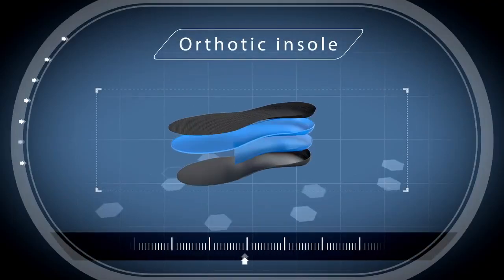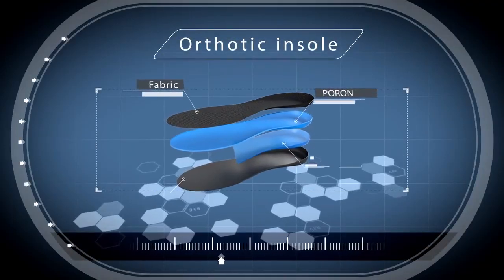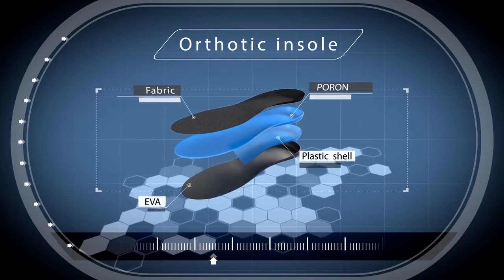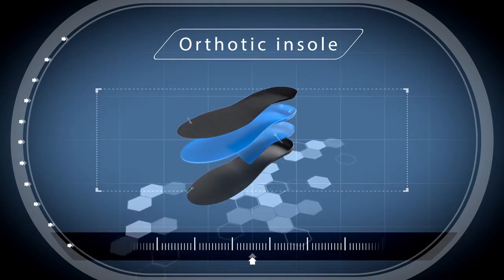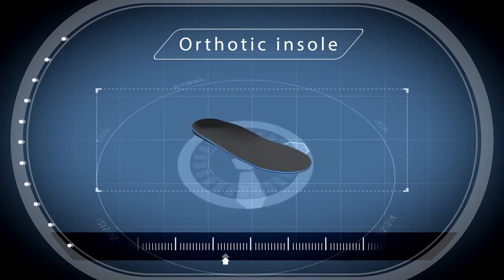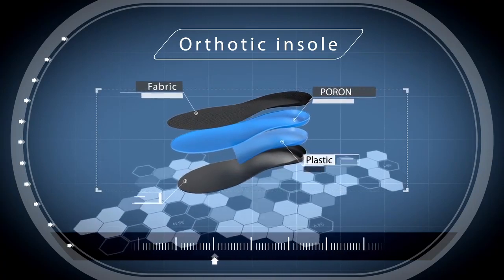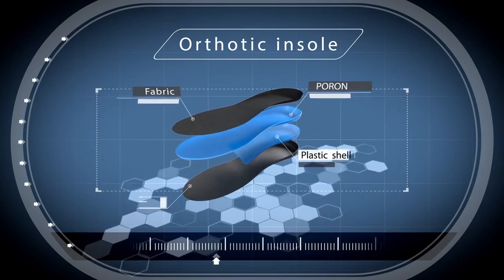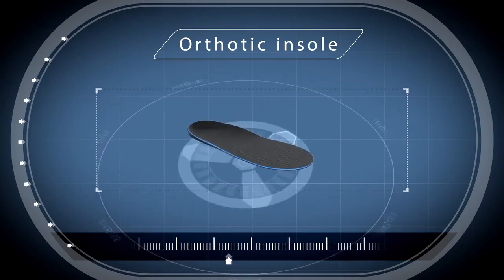Lizeng Brand Knee Pain Improve Flat Feet Insoles For High Arch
1. Uniform pressure distribution of plantar pressure ensures a smooth circulation of peripheral microcirculation.
2. Improve the pain caused by walking, walking and standing up for a long time.
3. Inhibit bacterial reproduction, ensure the hygiene of the shoes and dispel the peculiar smell.
4. Relieve foot pain caused by long walking.